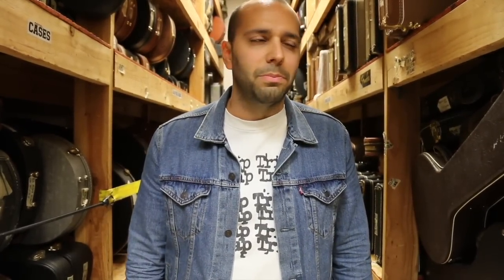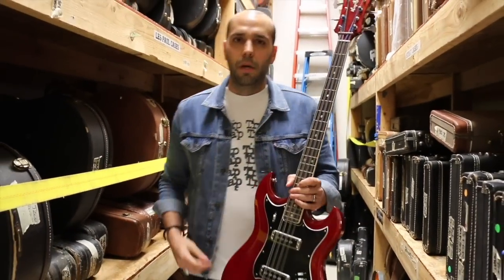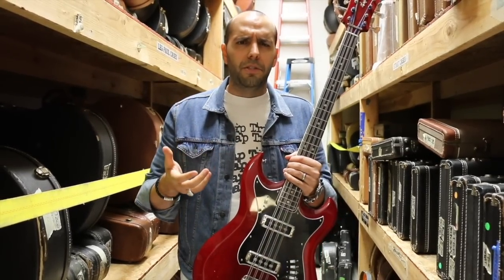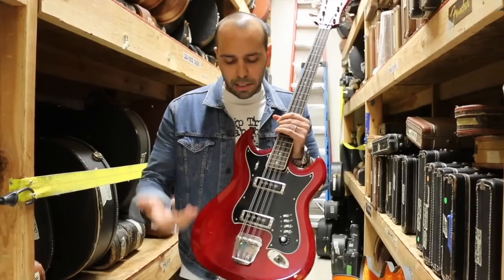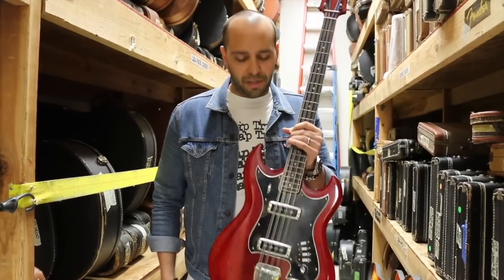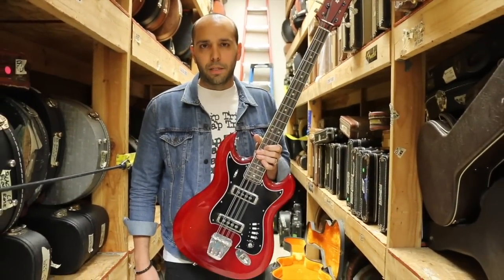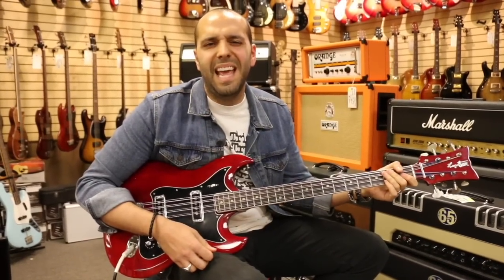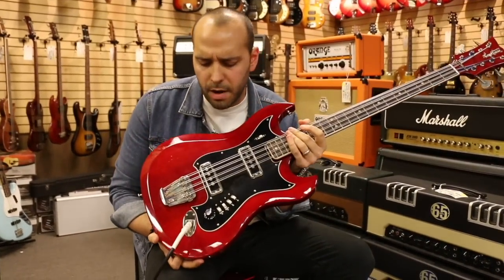1968 Hagstrom H8 8 String Bass | Guitar of the Day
Guitar of the Day: 1968 Hagstrom H8 8 String Bass in Cherry finish. Store manager, Mark Agnesi, showing you how this Hagstrom Bass sounds like here at NormansRareGuitars. So what do you guys think?